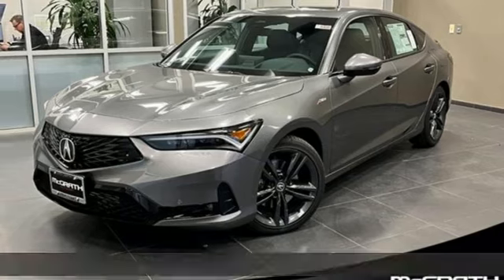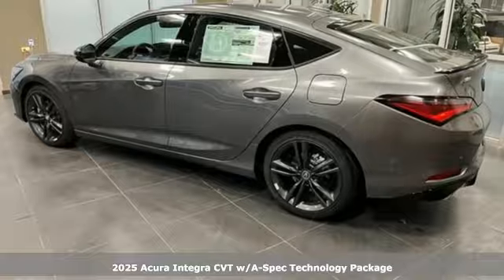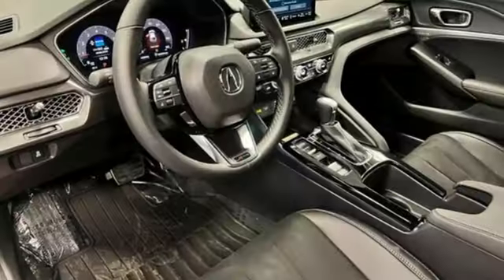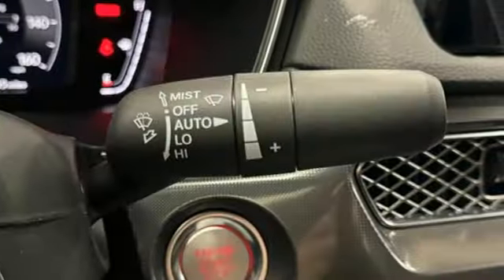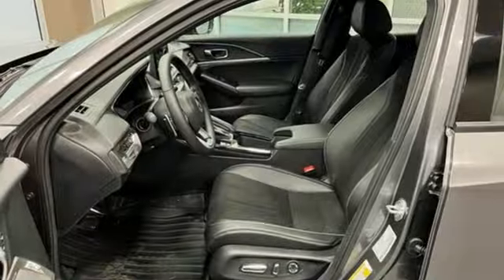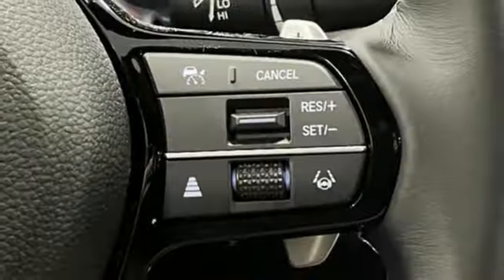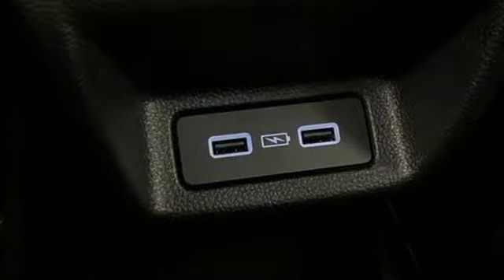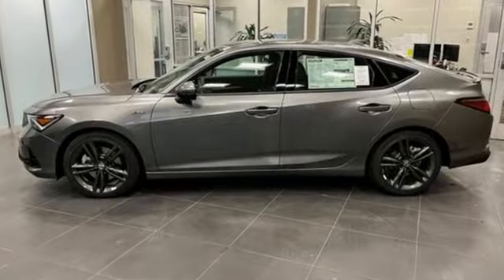New 2025 Acura Integra Westmont IL Naperville, IL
Year: 2025
Make: Acura
Model: Integra
Trim: A-SPEC w/ Technology
Transmission: Automatic
Color: Liquid Carbon Metallic
Interior: Ebony
Stock #: C5750
VIN: 19UDE4H66SA006984

Your Greater Chicago Acura Dealer

We have a strong and committed sales staff with many years of experience satisfying our customers' needs. Feel free to browse our inventory online, request more information about vehicles, set up a test drive, or inquire about financing! We are proud to serve drivers from all over the Chicago area, including Orland Park, Naperville, Elmhurst and beyond!
Twelve Time Winner, 9th Consecutive Year!

McGrath Acura Of Westmont received the Precision Team Dealer of Distinction status the following year(s): 2013, 2012, 2011, 2010, 2009, 2008, 2007, 2006, 2005, 2003, 2002, 2000

The Dealership of Distinction status is the most prestigious and coveted honor that Acura can grant to its dealerships. The status recognizes those dealership teams that demonstrate superior achievement in customer satisfaction, sales and service training, customer follow-up, and business management. Acura dealerships are given the year to achieve the rigorous set of objectives and prove they are worthy of Acura's most prestigious award. All criteria are established to enhance the client experience; most measures are based on actual client feedback and survey scores. To achieve success in the program, a total commitment to excellence by the entire dealership team is required. More than 270 Acura dealerships participated in the 2012 Dealership of Distinction program and only 111 earned the 2012 Dealership of Distinction status.
We are also an Internet Certified dealership. An Internet Certified Acura dealer is dedicated to making your online shopping experience both satisfying and pleasurable. You can expect a quick and friendly response to your Quote Request and answers to your specific questions. A response can be expected shortly excepting, of course, holidays and after normal dealer business hours. As part of being an Internet Certified Acura dealer, a Dealer must be:
-A professional and dedicated Internet consultant
-An expert in product knowledge to exceed your online needs
-Pleasurable and flexible in its sales process to help meet your needs
-E-mail capable to respond to your inquiry within hours

Furthermore, our dealership has the distinction of being EXCELL validated, which ensures that all the management tools are in place and functioning for Acuras' Continuous Improvement Process to work throughout the dealership.
An acronym for Exceeding Customers Expectation Levels for Life, the EXCELL program is used as a tool to facilitate our continuous evaluation of our customers' experience; and, then, it is used to help us periodically make the necessary changes in the dealership's processes to increase the value you receive for the dollars you spend with us.
According to W. Edwards Deming, a consultant and academic scholar recognized as the father of the total quality management movement and a proponent of lifelong learning, "If you can't describe what you are doing as a process, you don't know what you're doing."
A dealership that has achieved EXCELL Validation has demonstrated that it does know what it's doing. Our dealership has consistently shown our ability to successfully implement EXCELL's basic concepts and processes. We have demonstrated to our customers, our community, and our competition that we have answered the customer service challenge, and we have been recognized for our hard work by Acura as a result.
Our EXCELL Facilitator, Melissa Hansen Kann, continuously reviews our dealership's operation to review our performance in a variety of categories, as well as making sure that we meet Acuras' rigorous criteria. Validation is the process Acura uses to recognize dealers that have embraced Acuras' Continuous Improvement Process and have made it part of their organization's culture. This culture lives within our dealership and is practiced on a daily basis.
McGrath Acura of Westmont has been EXCELL Validated each and every year of the program's existence. Not all Acura dealerships meet these criteria, nor do they embrace the tenets of the Continuous Improvement Process.
Address:
Westmont IL Naperville, IL 60559